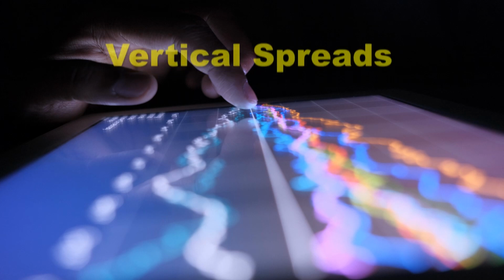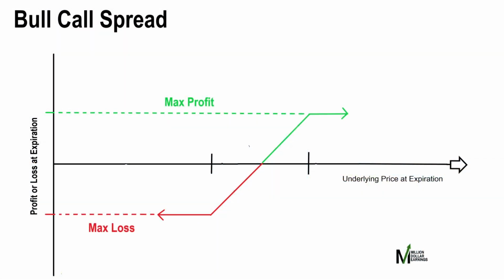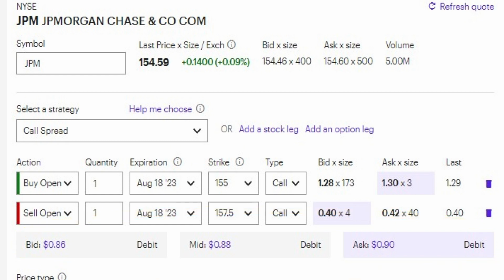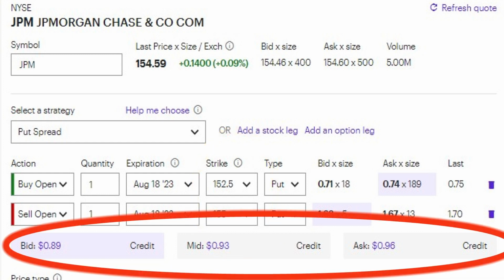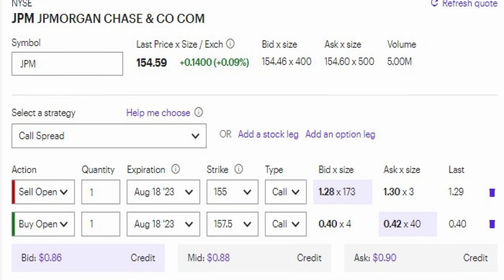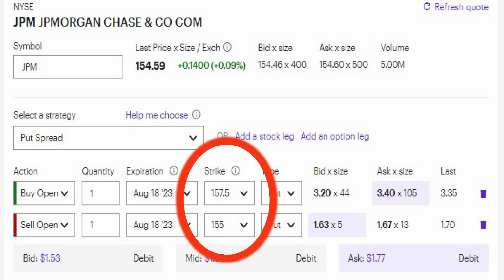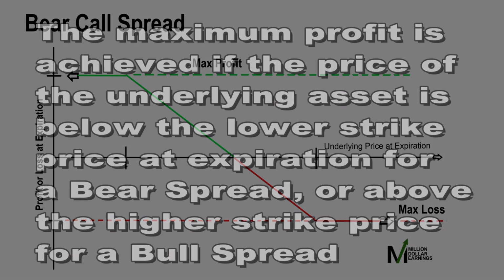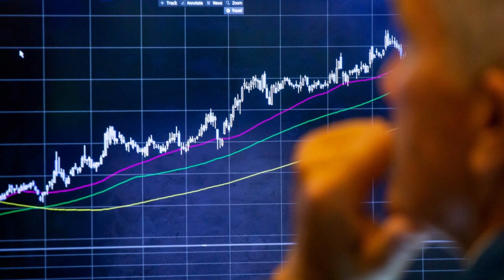Vertical Spreads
The Vertical Spread options strategies involve simultaneously buying and selling Calls or Puts to take advantage of bullish or bearish trends.

Chris is an active trader in options, a derivative of stocks.  He's been a buyer and seller of Calls and Puts for many years, using options strategies such as Butterflies, Condors, Vertical Spreads, Calendar Spreads, and more to generate an ever growing income. He also invests in stocks, dividends and real estate.

Million Dollar Earnings is where Chris shares tips, training, and other stock and options trading topics, as well as insights from a wide variety of experts.